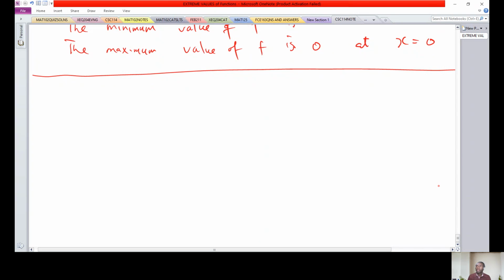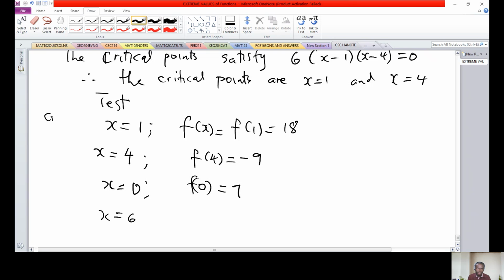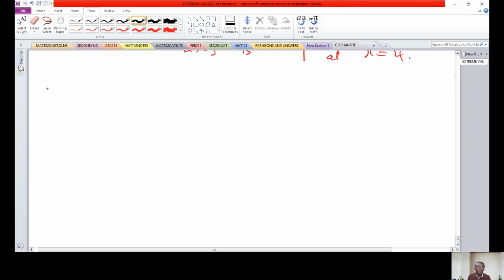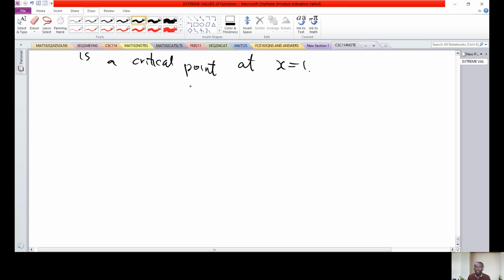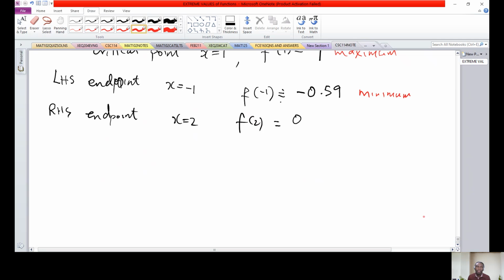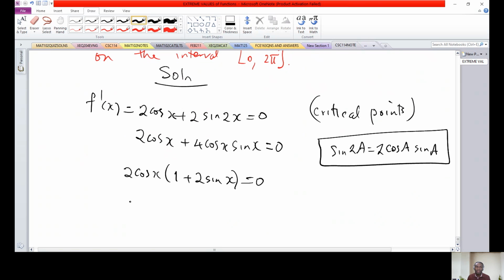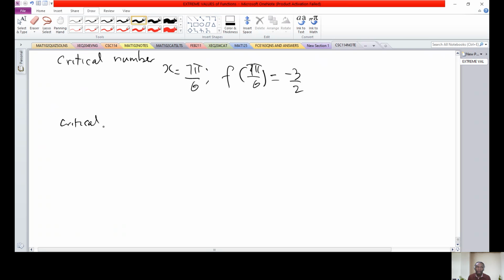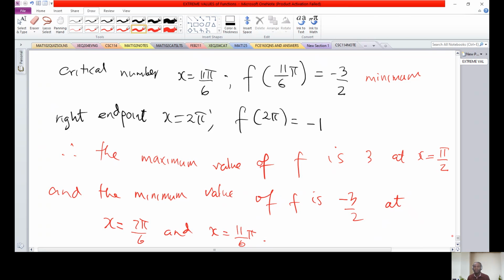Extreme Values Made Easy-Examples